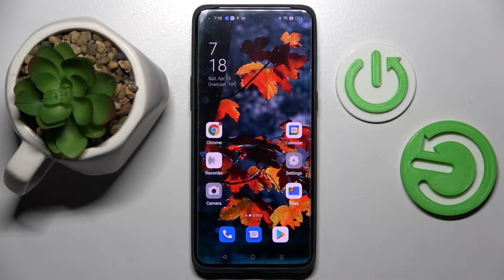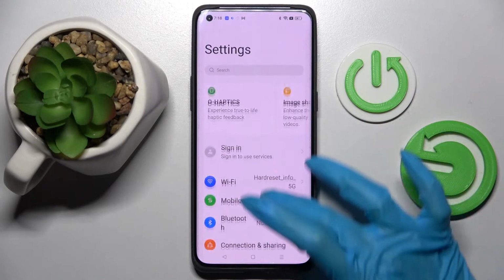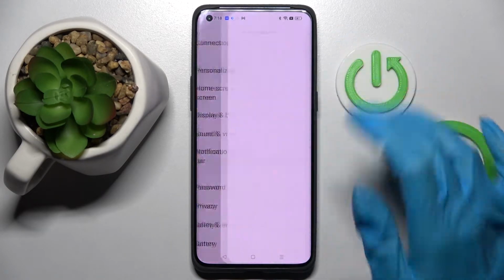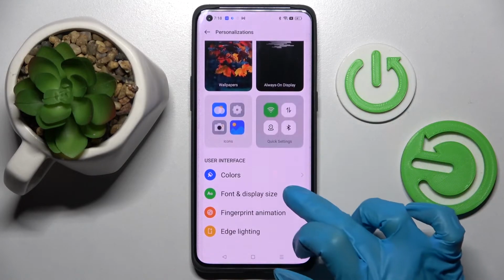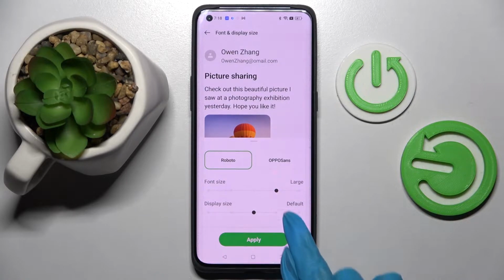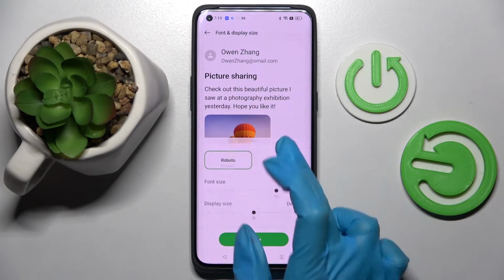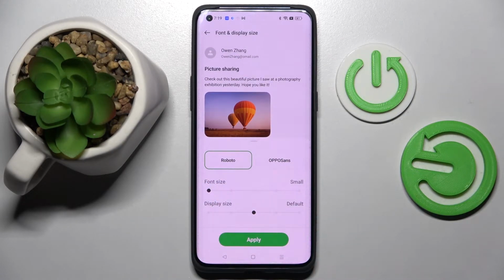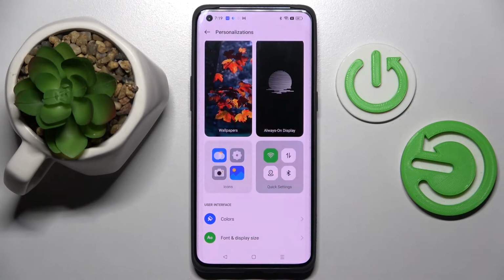OPPO Find X5 Pro and Font Size – Manage Text Size in Display Settings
Hey there! In the above video instruction, we would like to show you how to choose a new font size on your OPPO Find X5 Pro phone. So, if you need to increase (or decrease) text size on your device and make the system font more readable by customizing – our instructions above are what you need! Watch this tutorial to the very end and adjust the display settings smoothly. Good luck to all!

How to manage Display Settings on OPPO Find X5 Pro? How to manage Text Settings on OPPO Find X5 Pro? How to change Font Size on OPPO Find X5 Pro? How to correct Font Size on OPPO Find X5 Pro? How to choose new Text Size on OPPO Find X5 Pro?